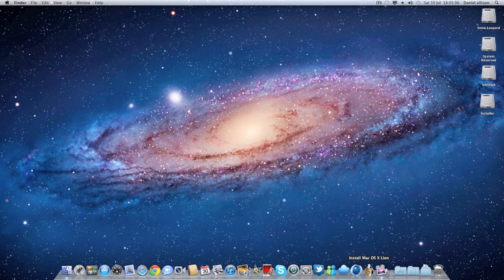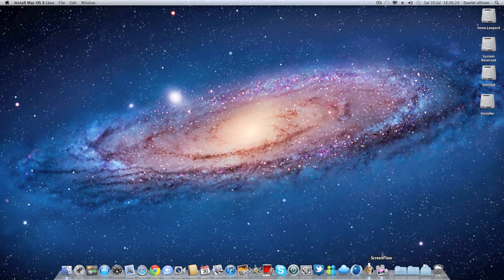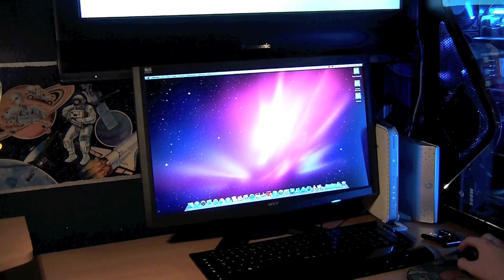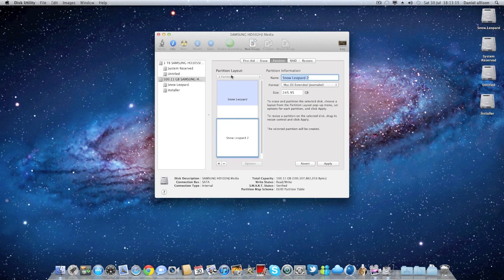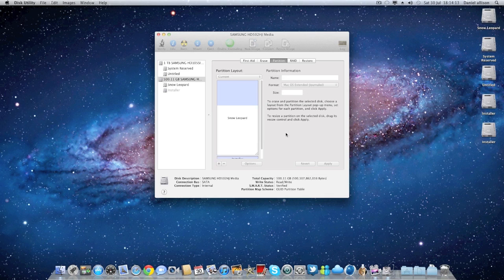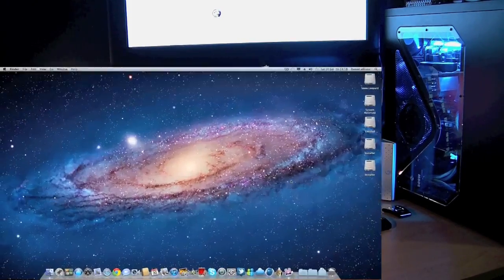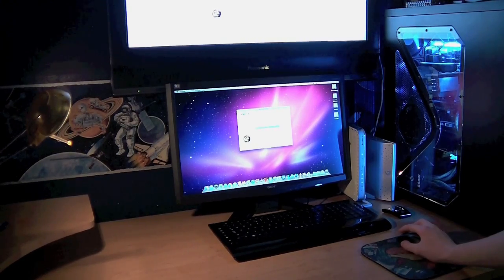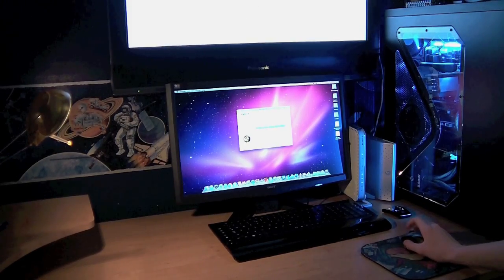Hackintosh Lion Install Part 1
Here is a video of how to install Lion OS X on a hackintosh, you will need to have Snow Leopard to do this and a working hackintosh.